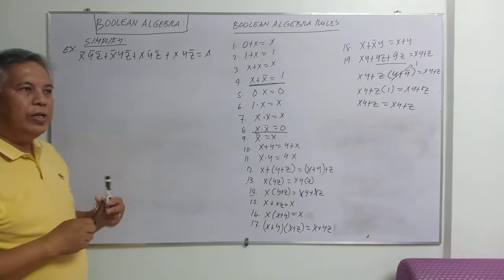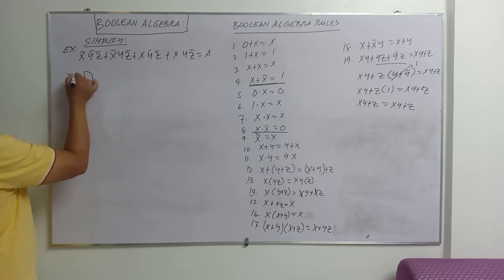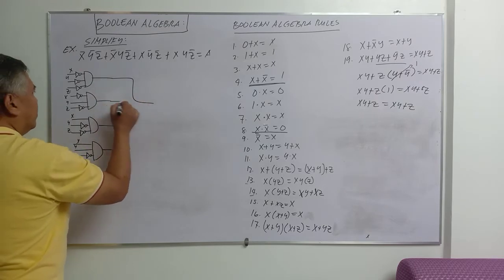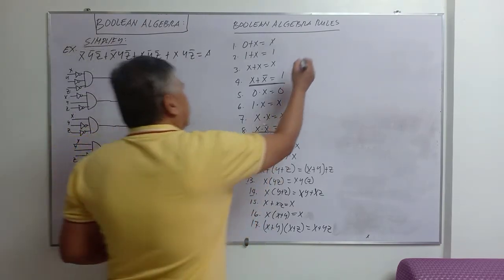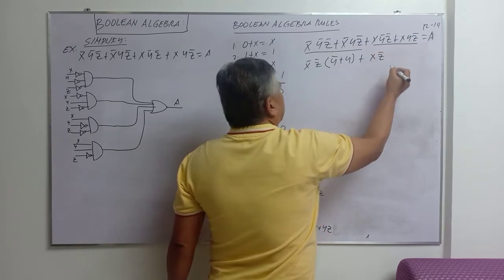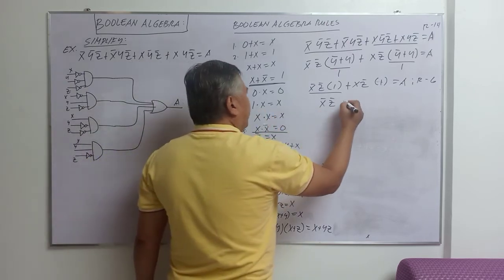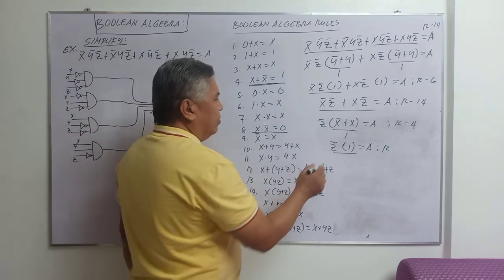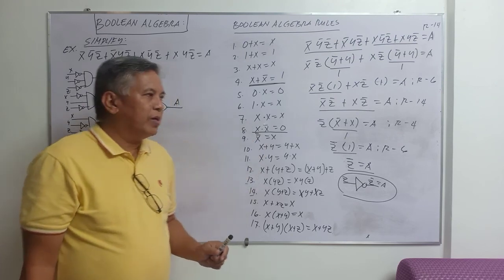LESSON 3.2 BCA122 BOOLEAN ALGEBRA EX.1